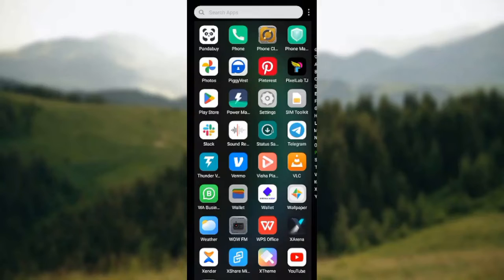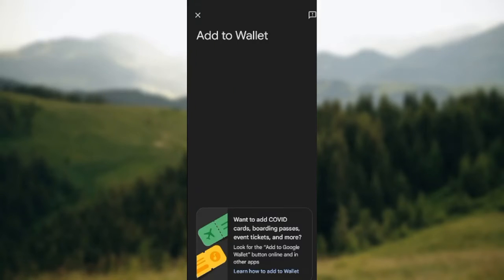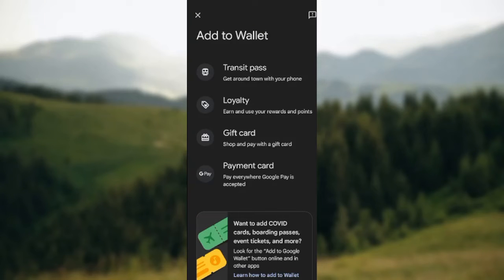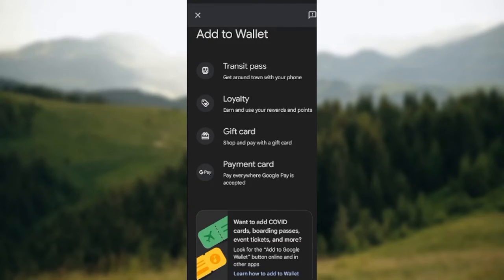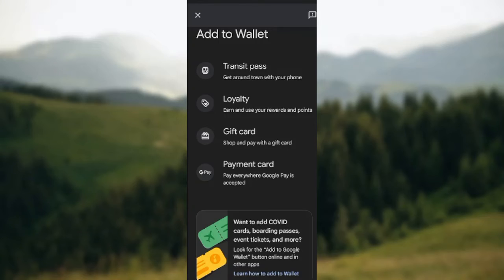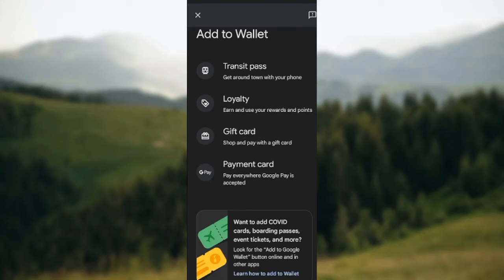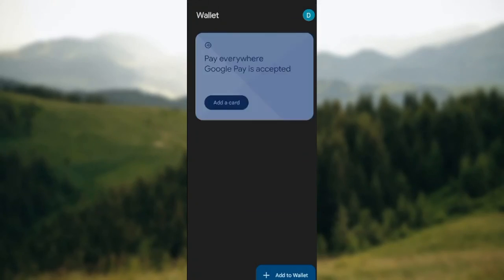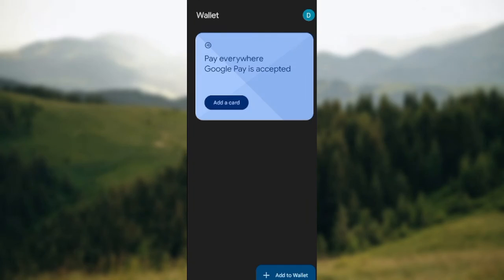How To Add Boarding Pass To Google Wallet (Easiest Way)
Today we talk about How To Add Boarding Pass To Google Wallet, so stay until the end of the video to see the full explanation.